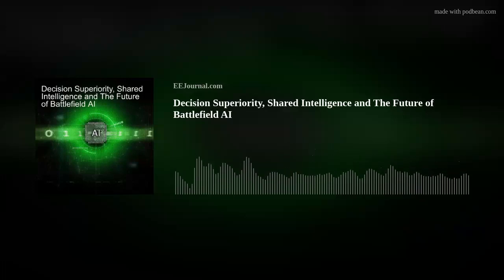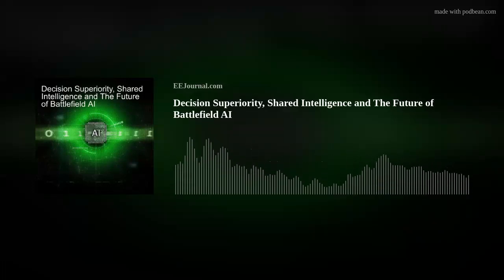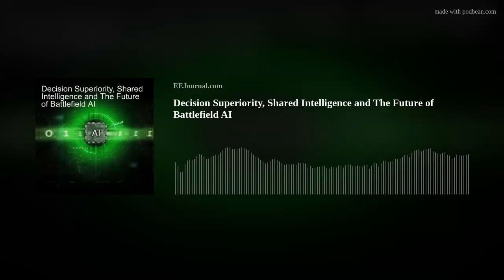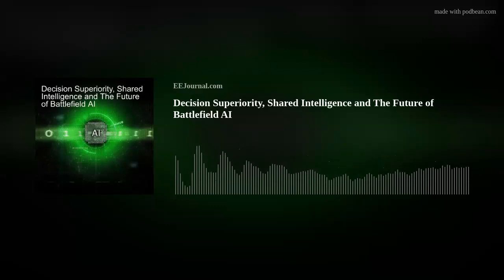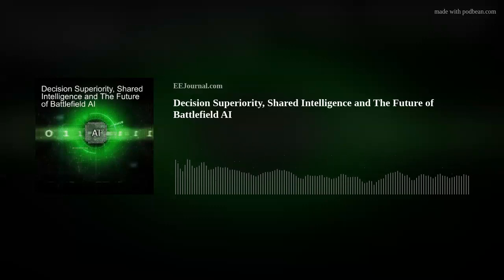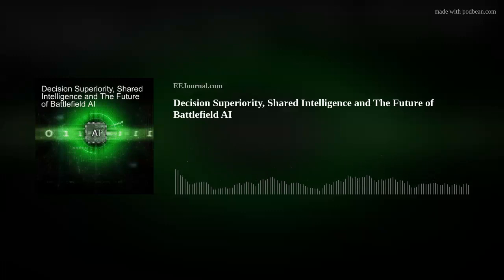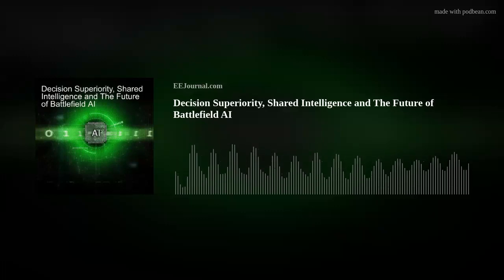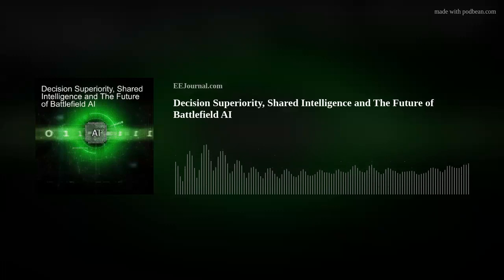Decision Superiority, Shared Intelligence and The Future of Battlefield AI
My podcast guest this week is Tim Stewart, Director of Business Development at Aitech. Tim and I investigate how AI is enabling decision superiority, the details of the OODA Loop, and the role that project convergence will play in the future of battlefield technologies. (We also talk about Tim’s Titanic lego project!) Keeping with our military theme, I also check out a new autonomous submarine developed by the Australian government called the Ghost Shark!